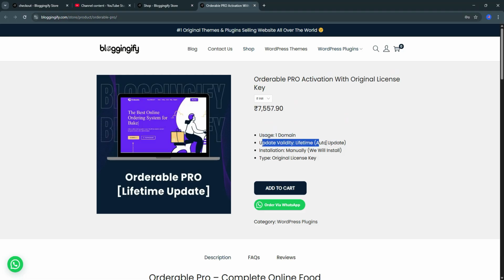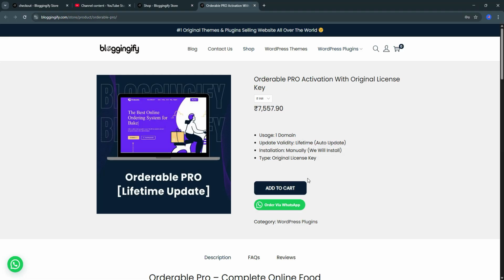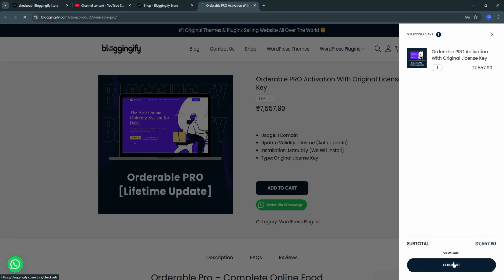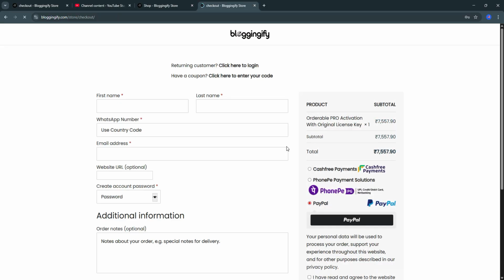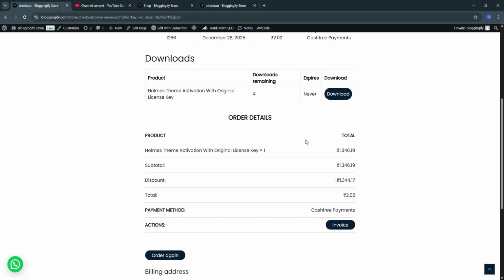Download Orderable PRO With License Key | Orderable PRO WooCommerce Ordering Plugin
In this video, I’ll show you how to download, install, and activate Orderable PRO with a genuine license key and lifetime updates.

Orderable PRO is a powerful WooCommerce ordering and layout plugin designed to improve the shopping and ordering experience—especially for restaurants, food delivery websites, cafes, and online stores. It replaces the default WooCommerce layout with clean product tables, order forms, and faster add-to-cart options.

With Orderable PRO, customers can browse products quickly, customize orders, and place orders without unnecessary page reloads. It helps increase conversions, reduce cart abandonment, and make WooCommerce ordering smooth and user-friendly.

🔧 Key Features:

Custom WooCommerce product order forms

Fast add-to-cart & quantity controls

Restaurant & food ordering layout support

Product tables & list-based layouts

Works with WooCommerce themes

Lightweight, fast & SEO-optimized

👉 Watch till the end to learn how to activate Orderable PRO with License Key (Lifetime Updates Included) and upgrade your WooCommerce ordering system easily.